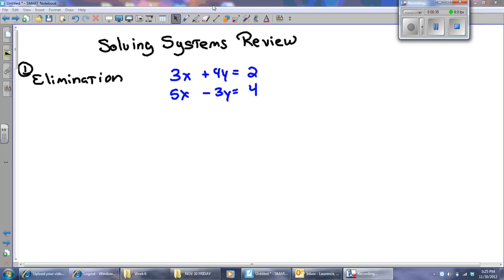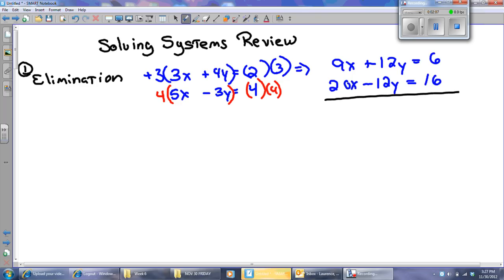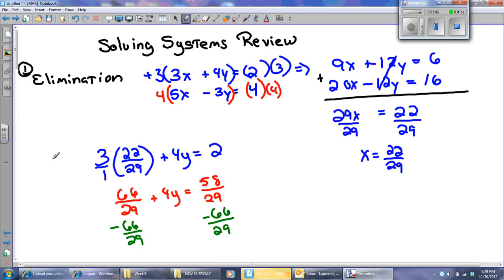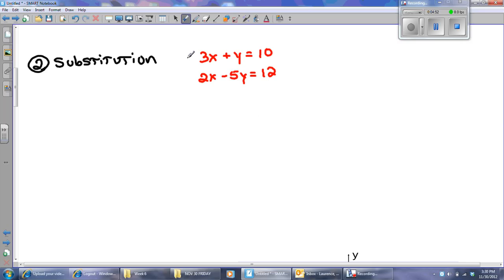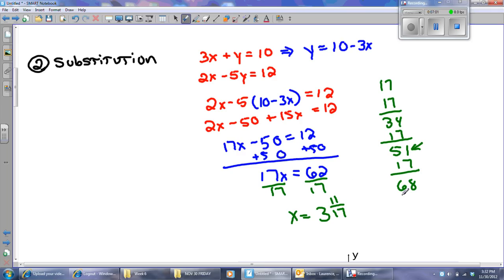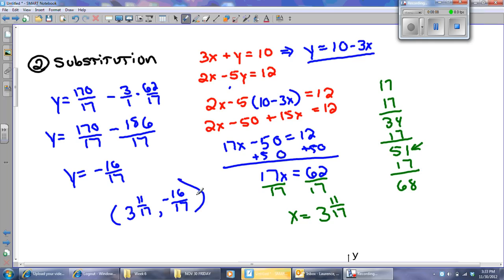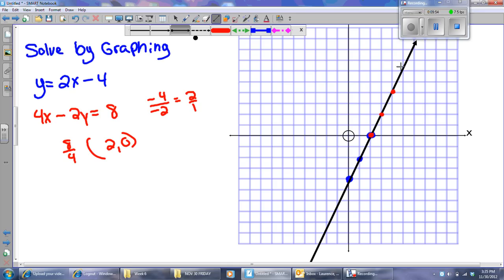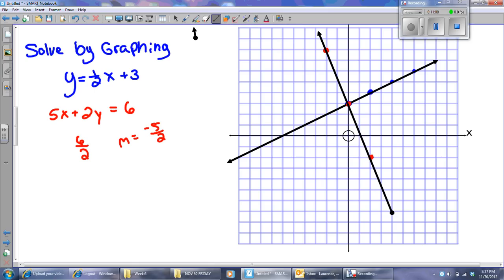Dec 4 Honors Solving Systems Review